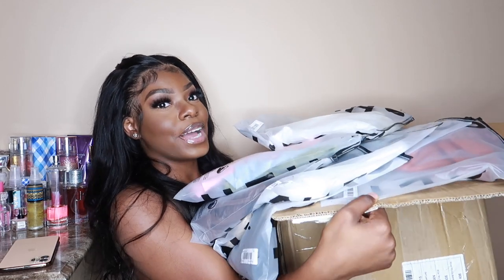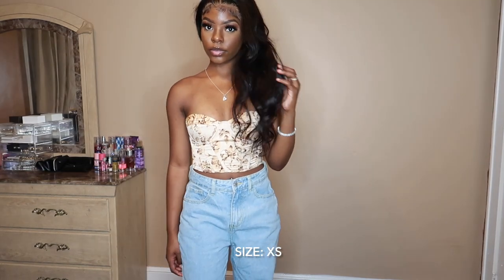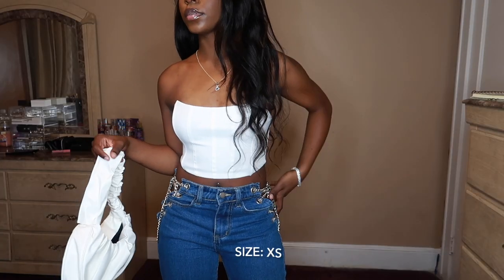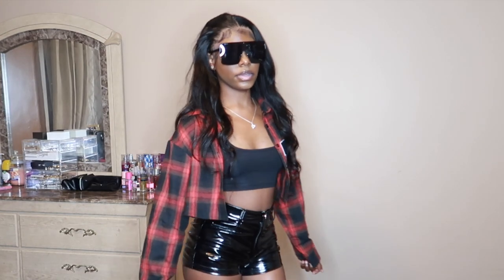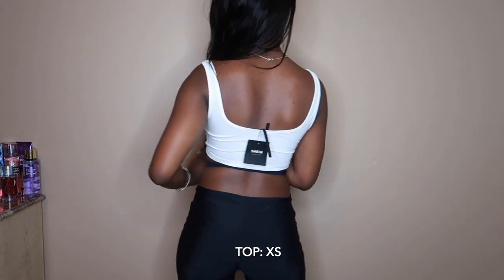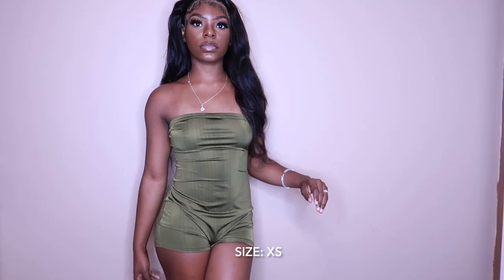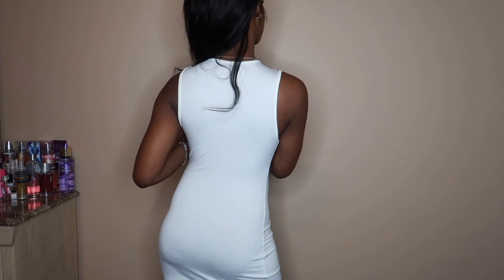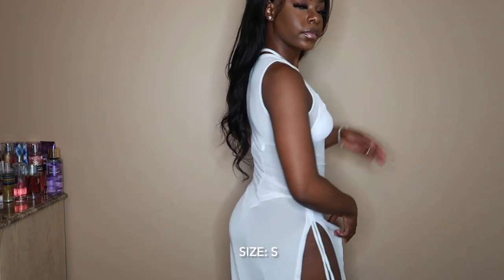Back To School Shein Haul | College Edition + Styling Tips (30 Items)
$$$ Off:
Saledress.com | Mahogany
MinksByNari.com | MahoganyM
ZenoJewels.com | Maho20
Lovelywholesale.com | Monae10
Topsface.com | Mahogany
Aosunhair.com | Mahoganyy

0:00 Start
1:05 Dressy Outfits
4:07 Casual Outfits
5:09 Basics/ Necessities
6:30 Bodysuits & Dresses
8:26 Swimsuits